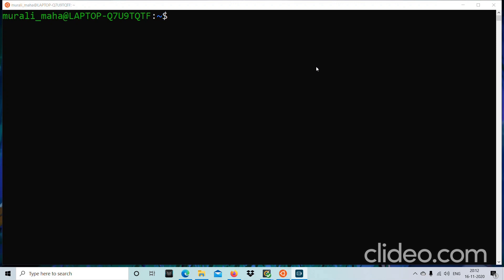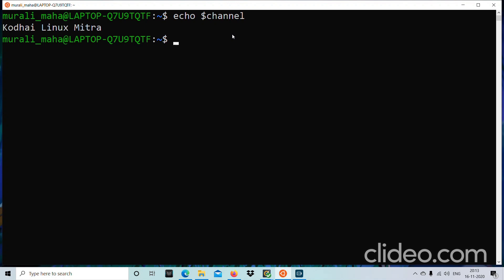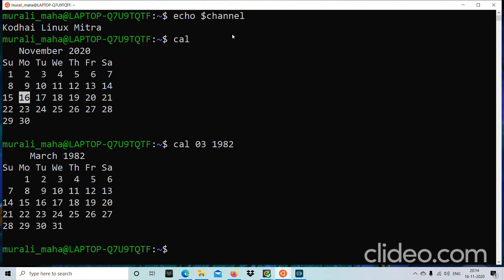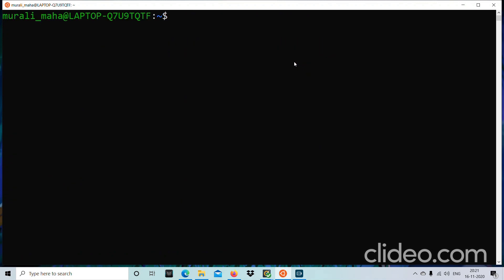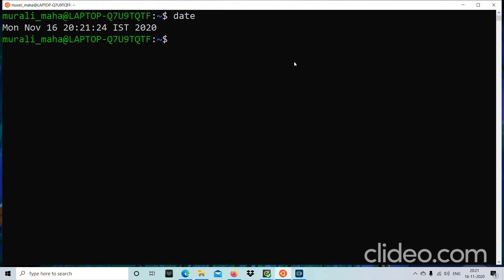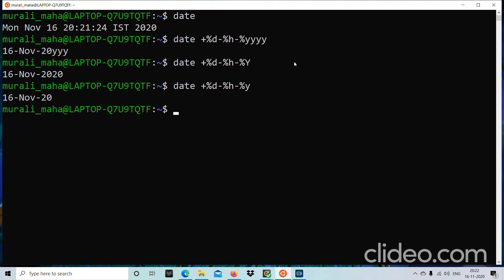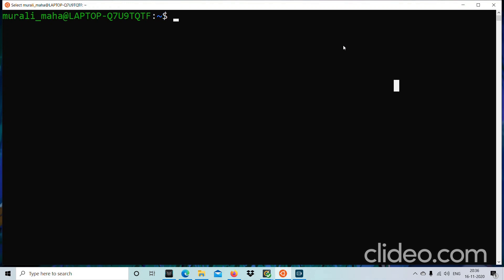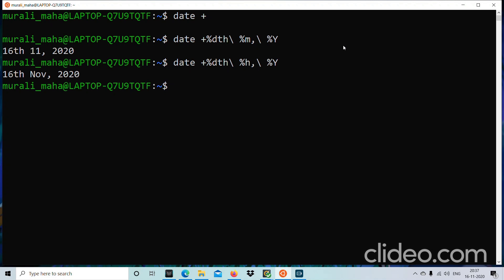Linux commands - General purpose utilities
Linux General purpose utilities